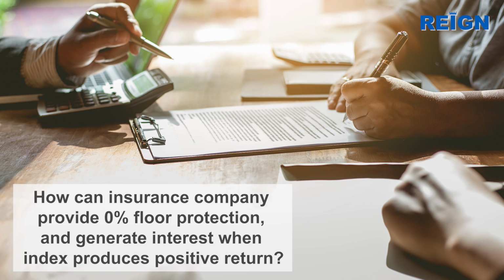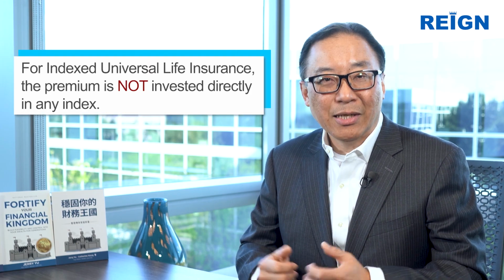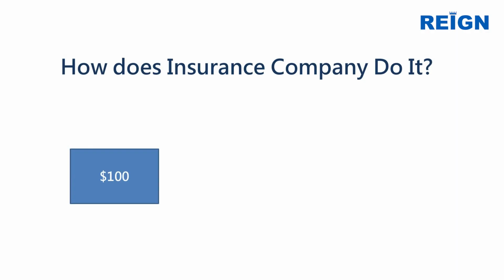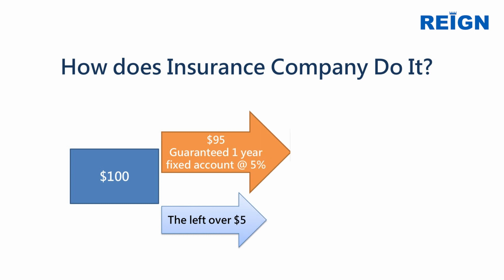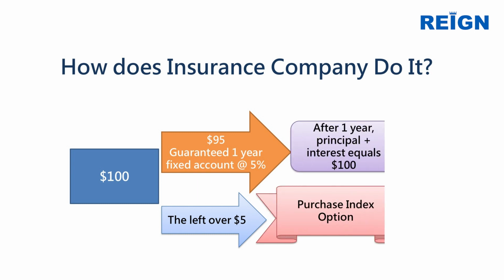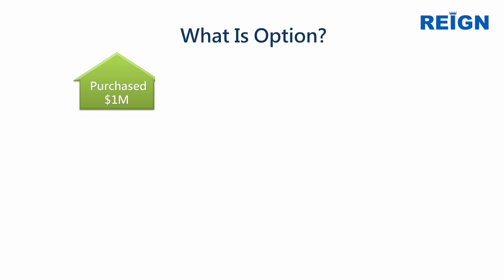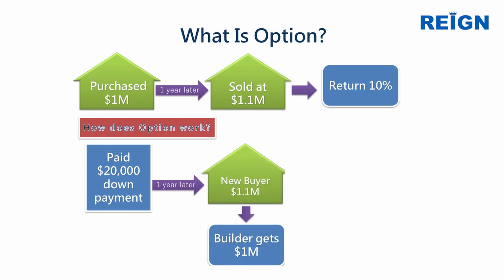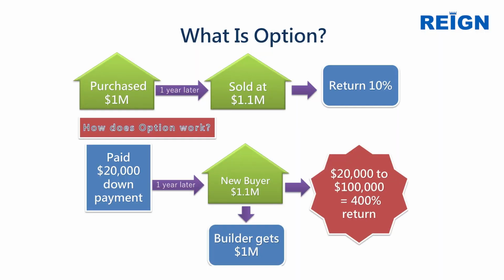Guaranteed Floor & Interest Mechanism of Index Life Insurance Jerry Yu Your Family Financial Doctor®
Understanding Indexed Universal Life Insurance | Jerry Yu Your Family Financial Doctor®, The Family Money Doctor

Jerry Yu, Your Family Financial Doctor®,  The Family Money Doctor dives deep into the guaranteed floor and interest mechanism of indexed universal life insurance, and how to leverage index selection and options to achieve stable investment returns.

About Jerry:
The Family Money Doctor, National Best-Selling Author, Jerry Yu, has over 20 years of experience, establishing Reign Financial and Insurance in 2000. He is focused on helping clients save income tax, asset protection and wealth transfer. Jerry is also a member of the Million Dollar Round Table, Top of Table.

About Reign Financial:
Established in 2000, Reign Financial represents more than 50 insurance companies and products as a complete financial services firm. Our products focus on protection, tax saving, and wealth transfer; taking in and assessing each customer’s needs by designing plans to fulfill the client’s total financial needs.

Reign Financial operates life insurance, personal and commercial insurance, wealth and retirement planning, and estate planning across the United States. Across six major states — California, Washington, New York, New Jersey, Hawaii, and Texas — we operate twelve offices, each providing customers with the utmost professional services.